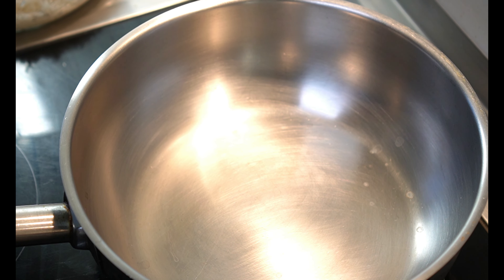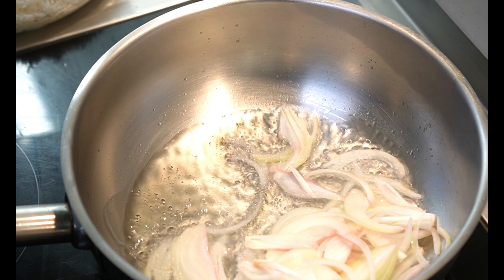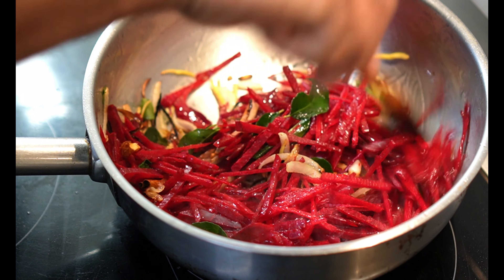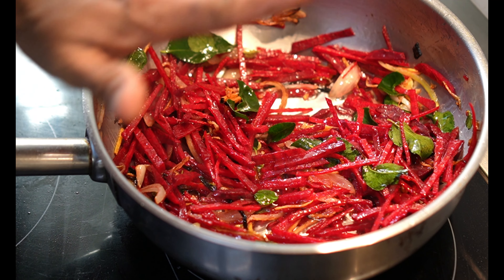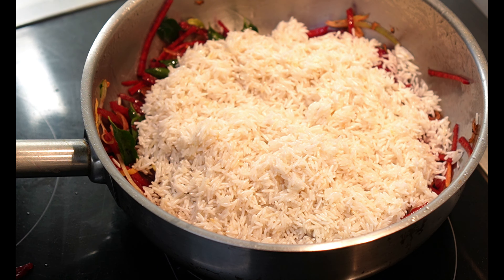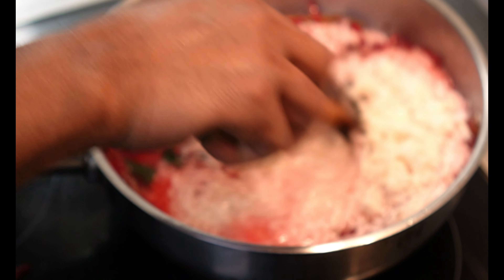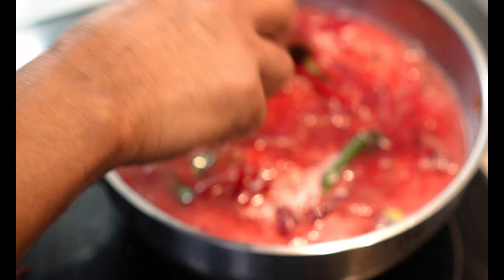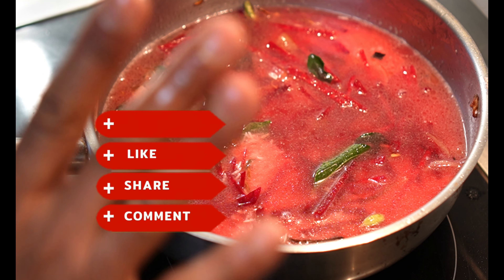බීට් අල දෙකක් ගෙදර තියෙනවනම් මෙන්න සුපිරි වැඩක්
ඔය කැරට් ලීස් ගණන් කාලේ මෙන්න     ලාබෙට   බත් එකක්